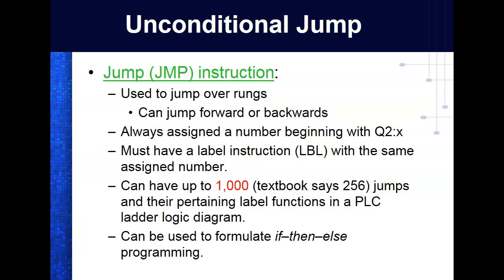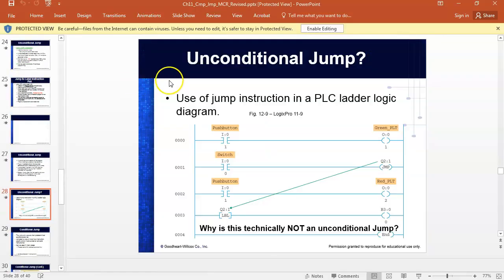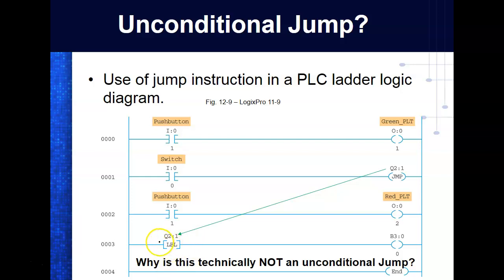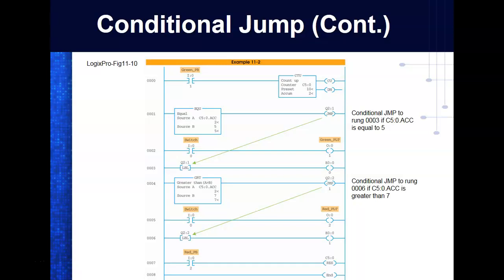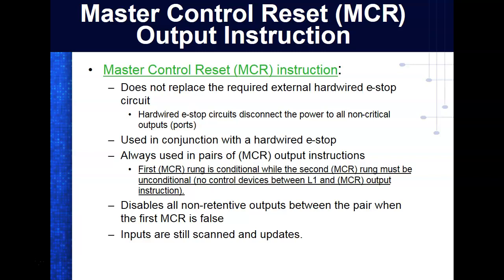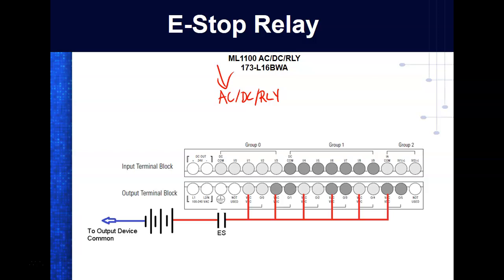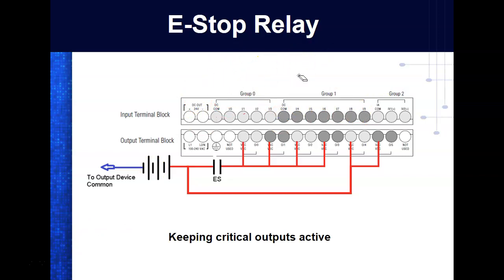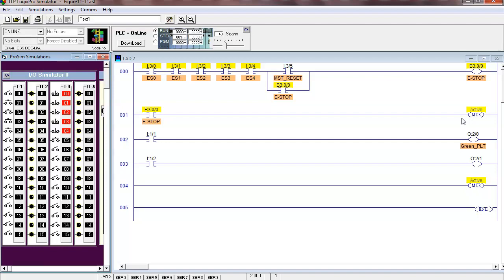ILT196_JMP_LBL_MCR10.30.19